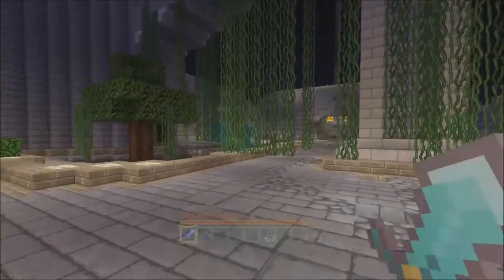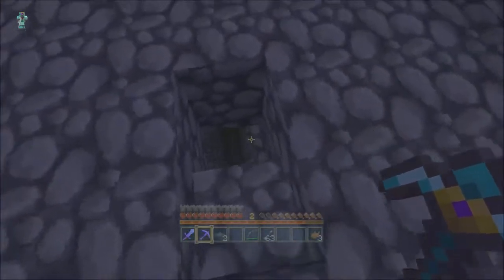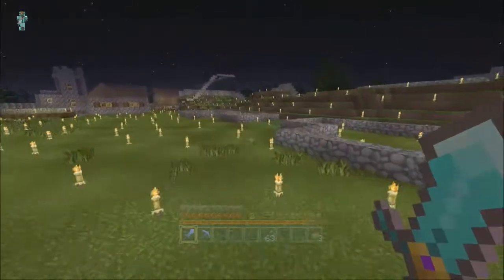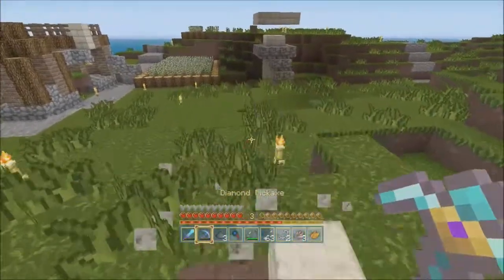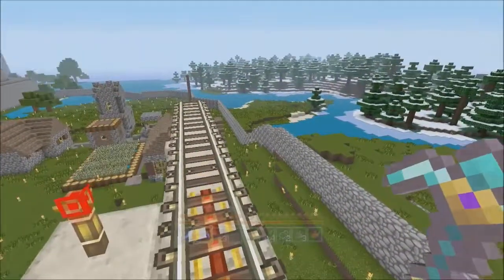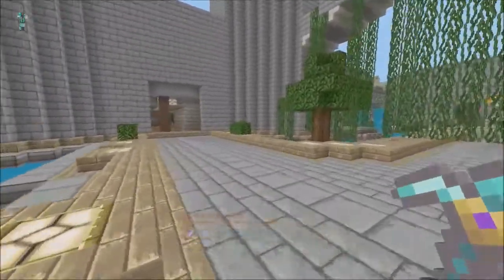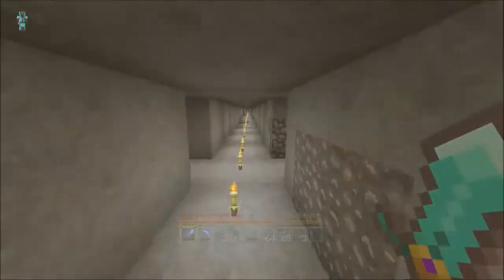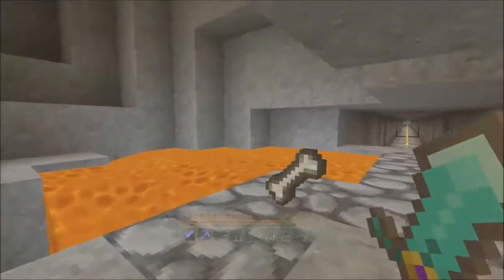Minecraft Xbox 360 Nightmare Begins Ep.22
Hello everyone back again with another Ep. of my LP, so lets get on with the show :P
Peace